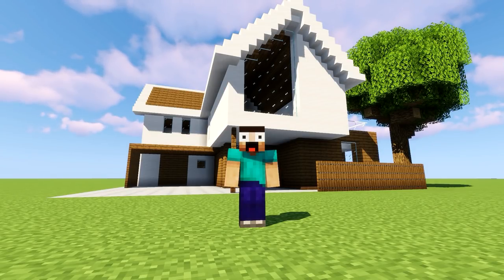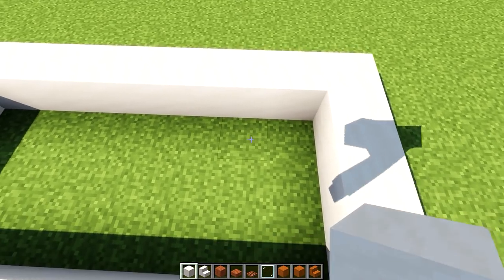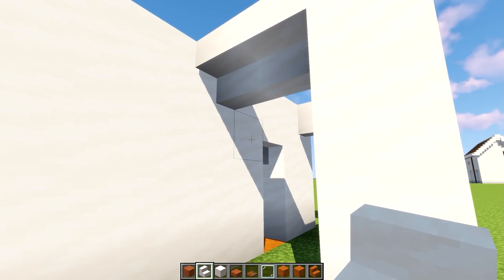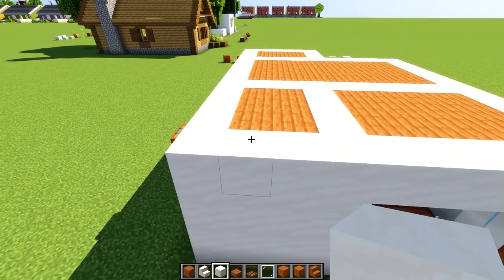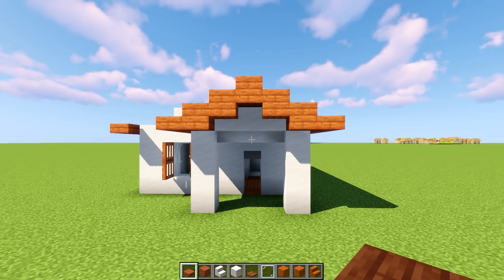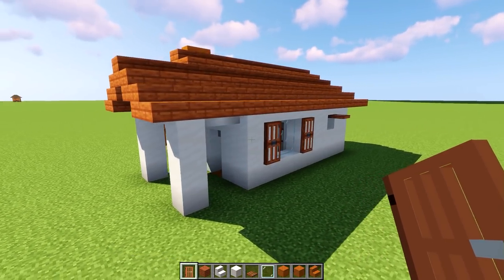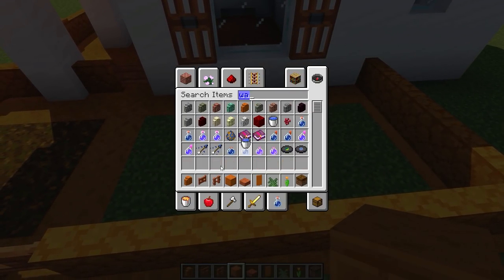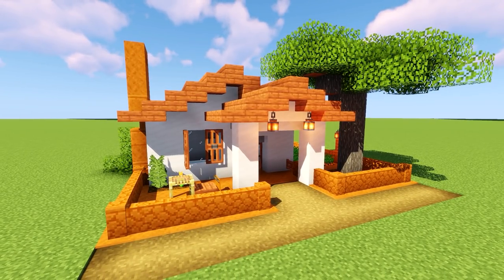How to Build a Small Simple House in Minecraft (Minecraft House Tutorial)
How to Build a Small Simple House in Minecraft
► Smack the LIKE button for more of these!